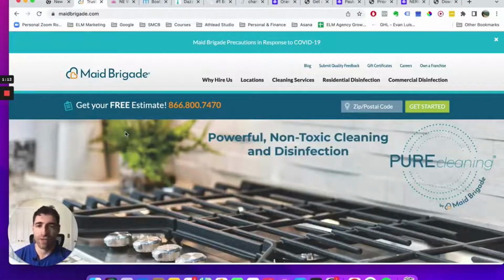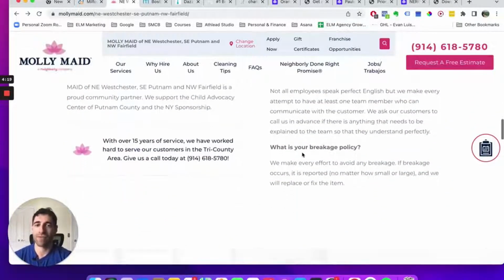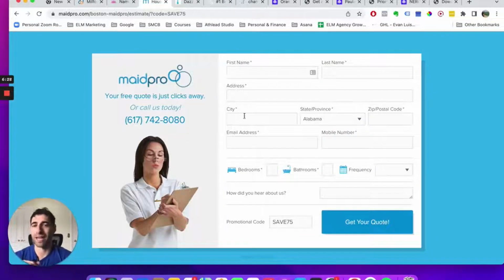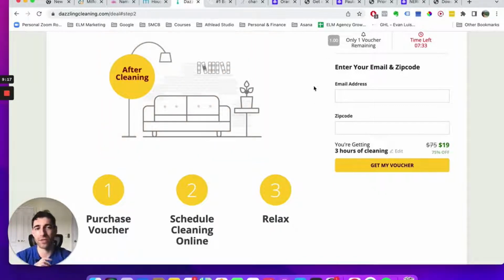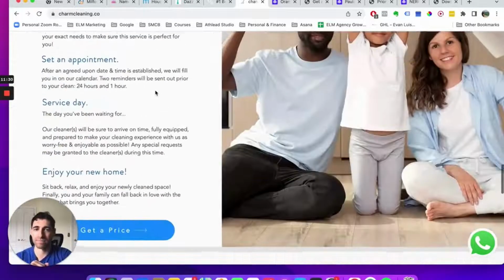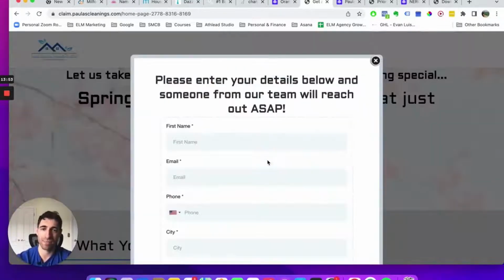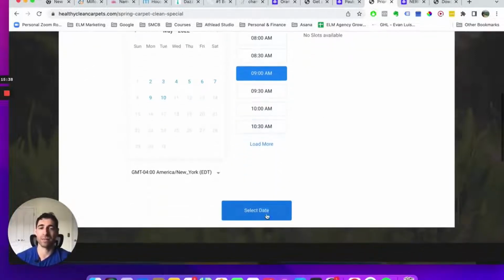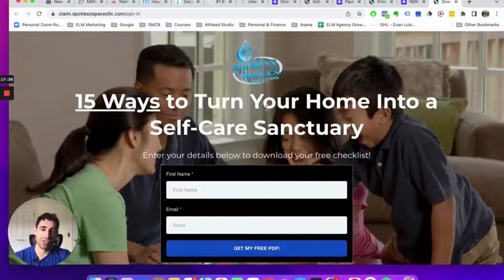12 Examples of Websites For Cleaning Businesses (Landing Page Walkthrough)